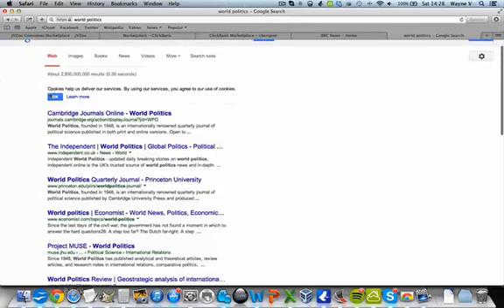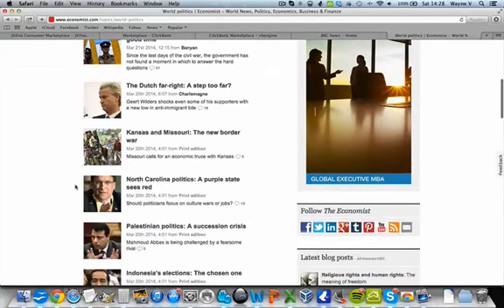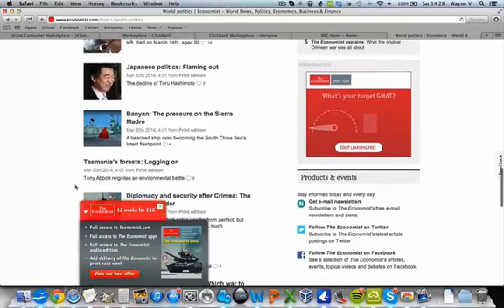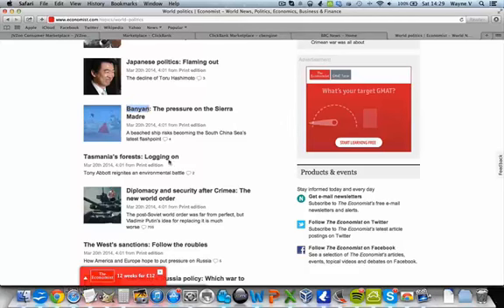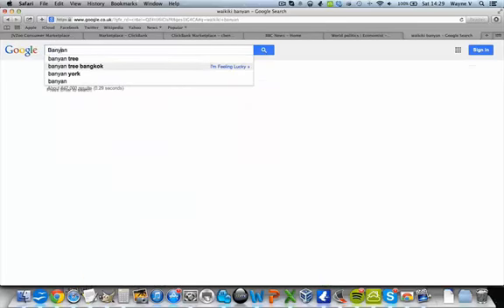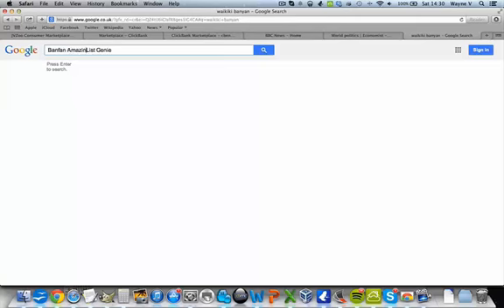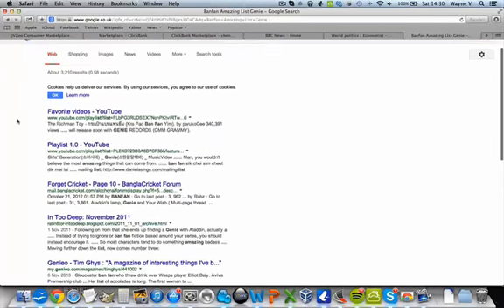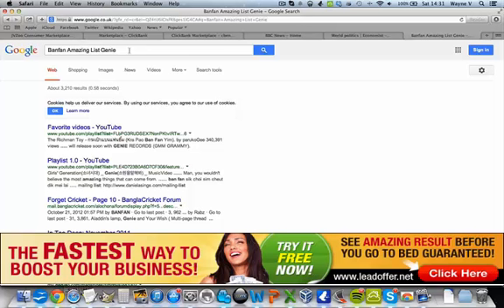How Naming the product and domain name which help you sell fastly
naming of procts is art not job.